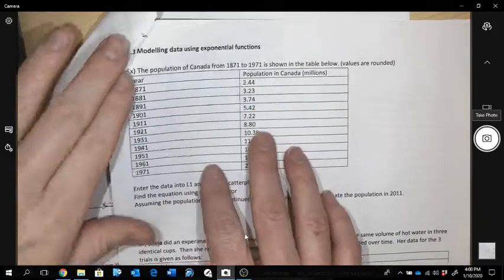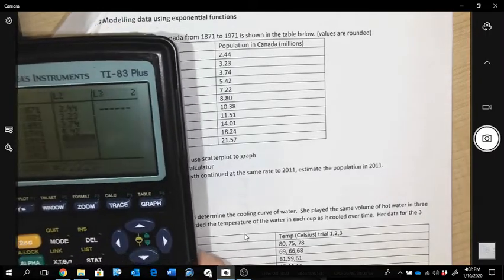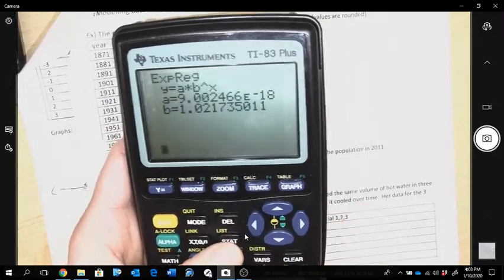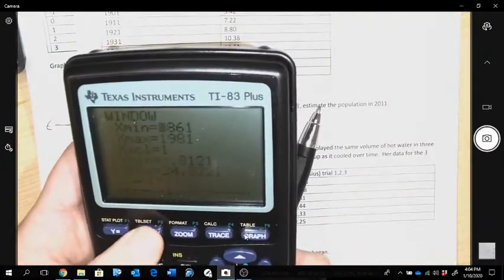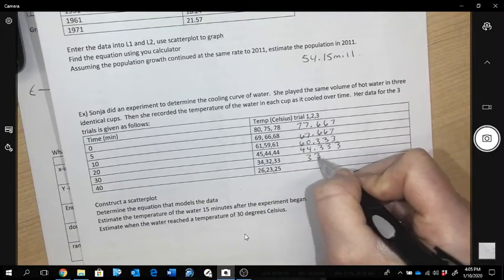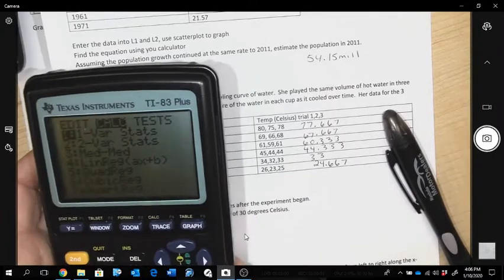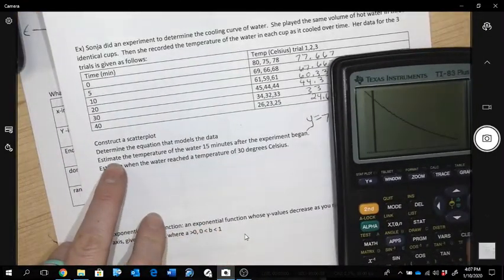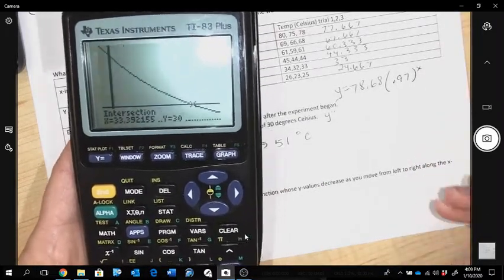7 3 modelling data using exponential functions